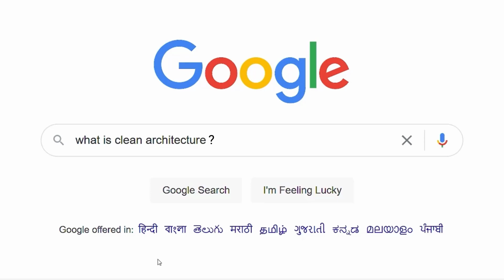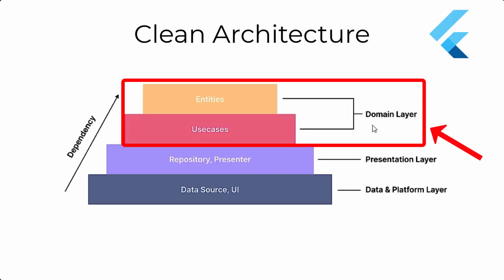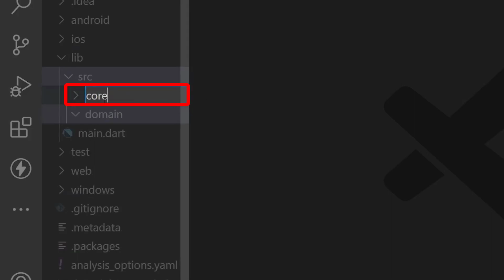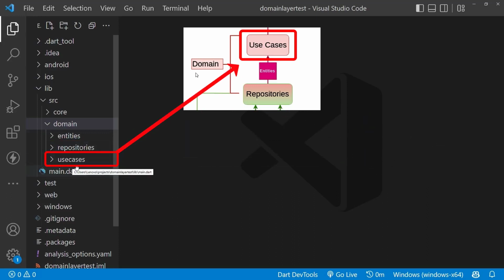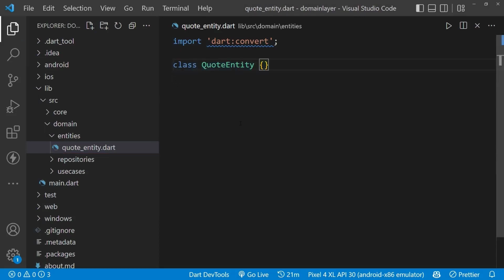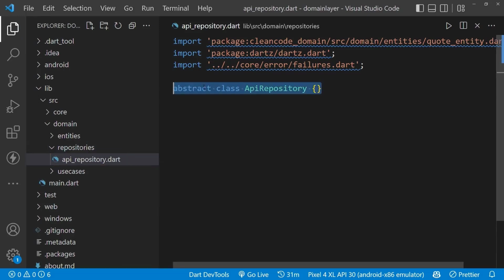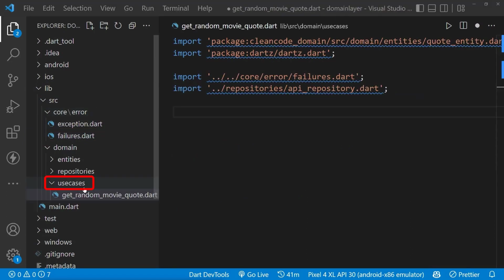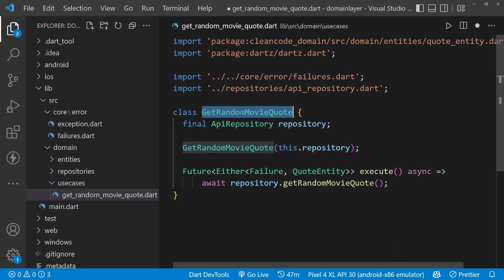Flutter Clean Architecture | Domain Layer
Learn how to write clean code in Flutter. The Domain Layer contains the core business logic, repositories and entity objects for your Flutter app.